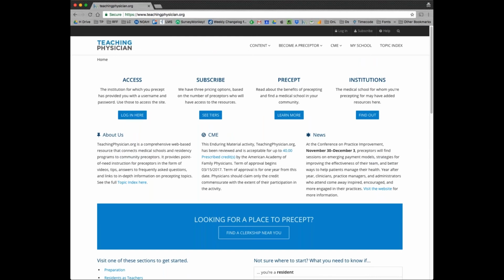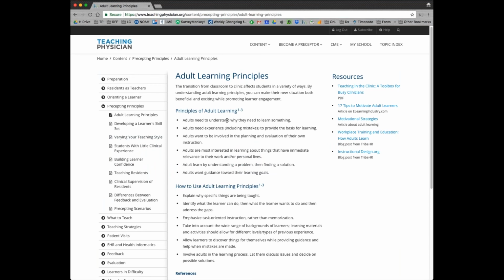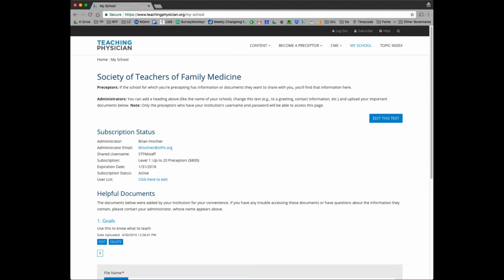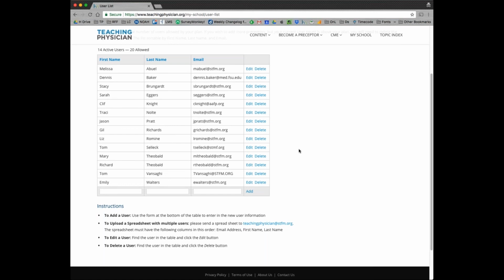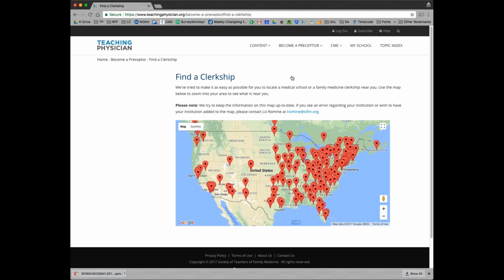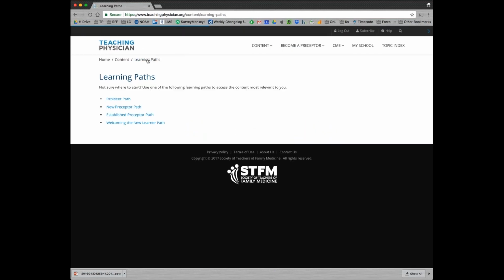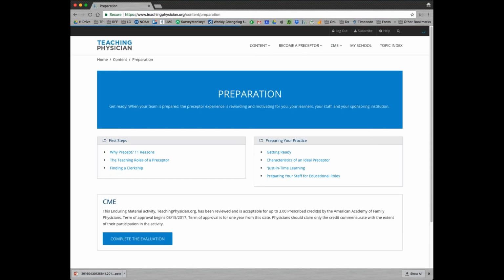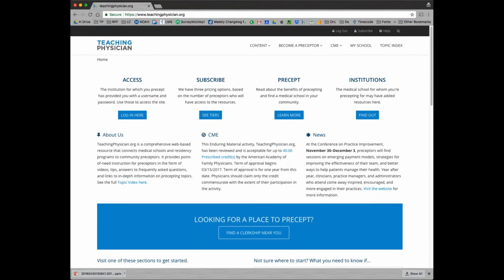Using the Administrator Tools in TeachingPhysician org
This webinar shows administrators of their institution's subscription to TeachingPhysician.org how to use the administrator-only features.